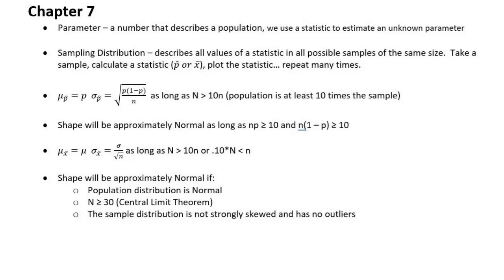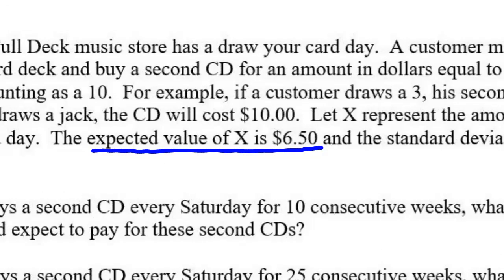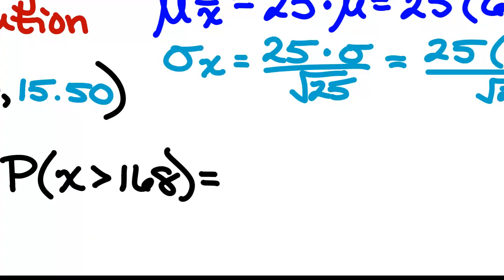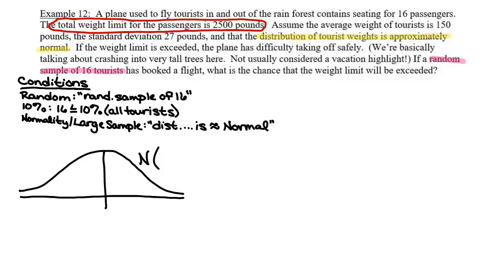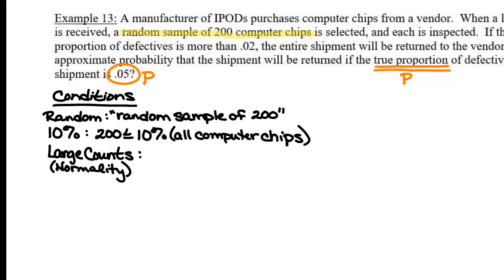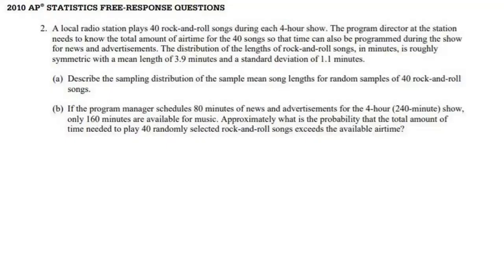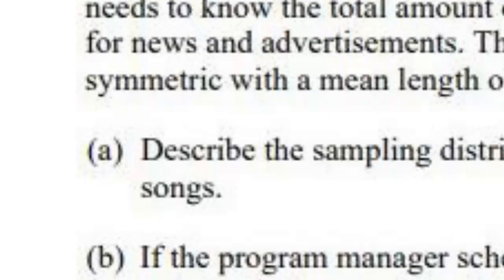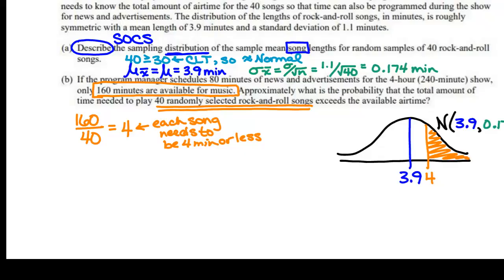AP Statistics Wednesday 4-16 Chapter 7 Review